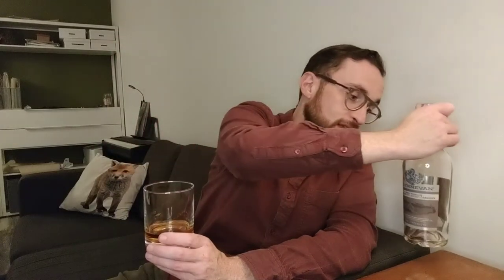Prairie dreams of ocean breezes: Glynnevan Double Barrel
Is it me? Is it the marketing story? or does this high-value, Nova Scotia-aged whisky come with that whiff of ocean? This is a sherry-forward number made with a prairie whisky base.